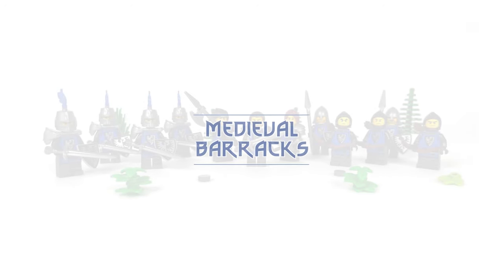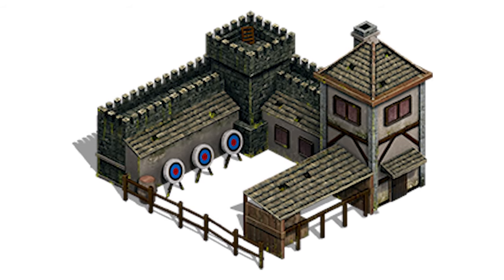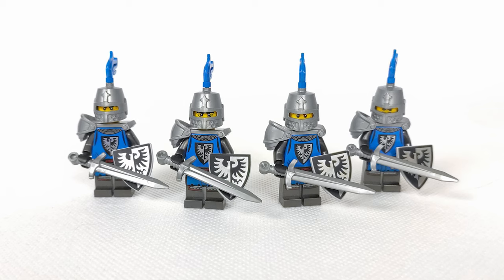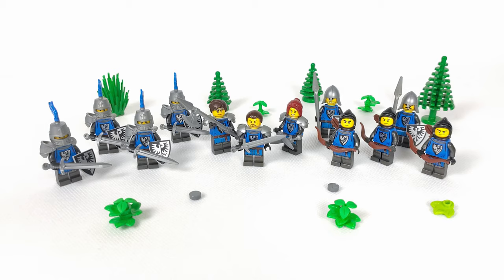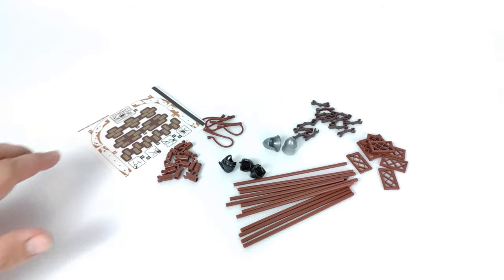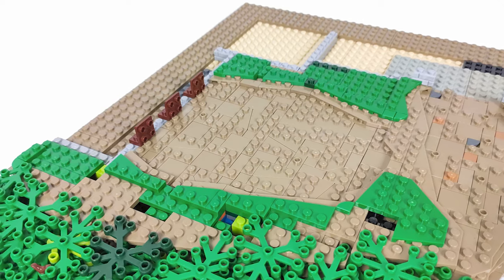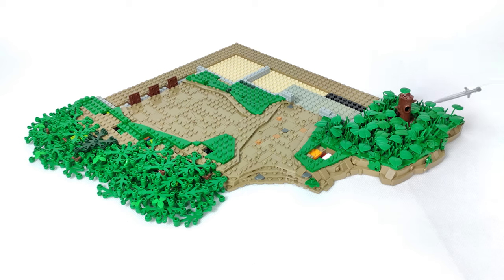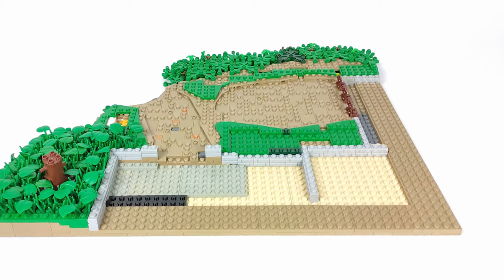Building "The Medieval Barracks" | Ep.1 - The Plan | Lego Castle MOC - Black Falcons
Welcome to my new building series, in which I will be making Medieval Barracks. Yes my friends! Lego Castle is back 😁

0:00 Intro
0:32 The Plan
1:25 Minifigures
2:58 Lego Haul
3:58 Current MOC progress
5:49 Next step
6:44 Outro